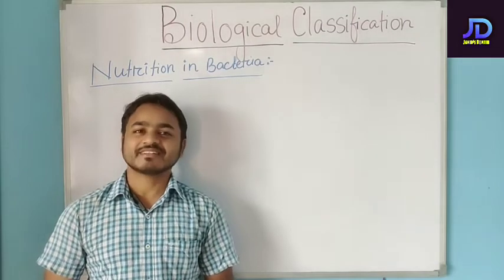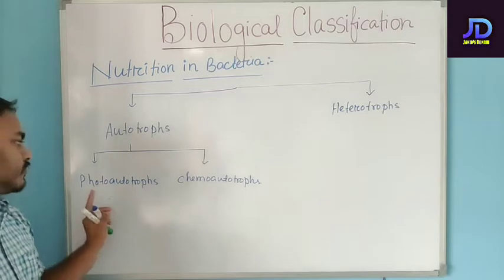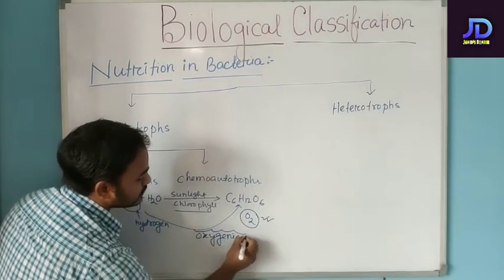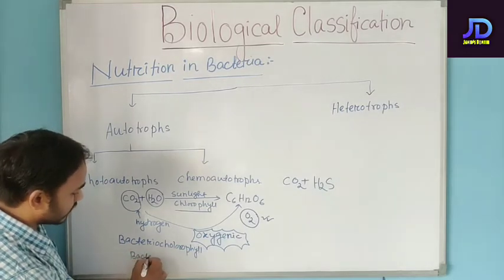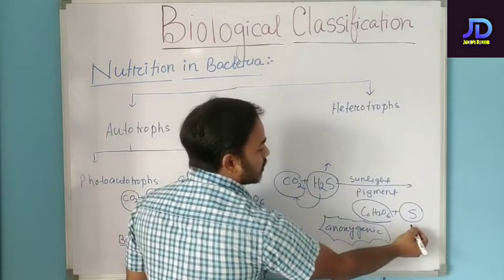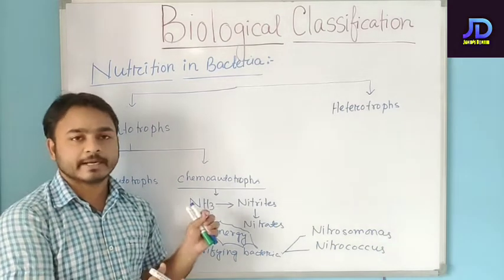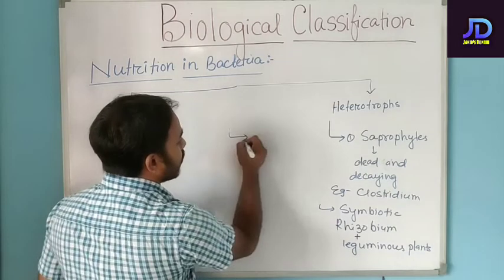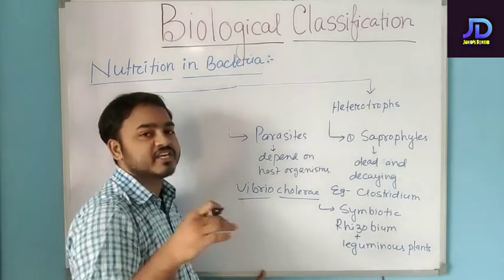Biological classification Nutrition in Bacteria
All efforts are taken to make the things simple and easy to understand!